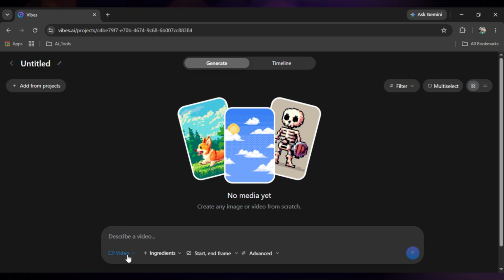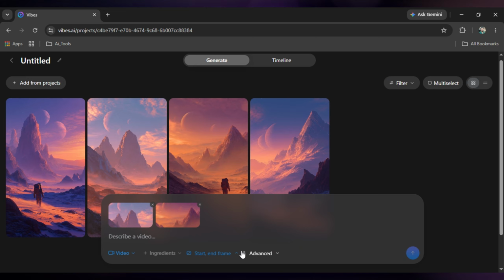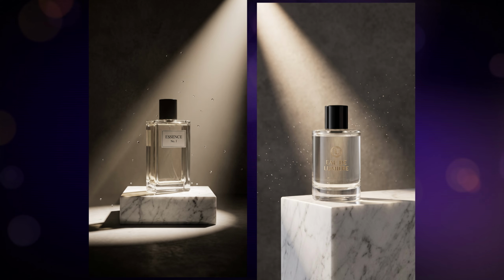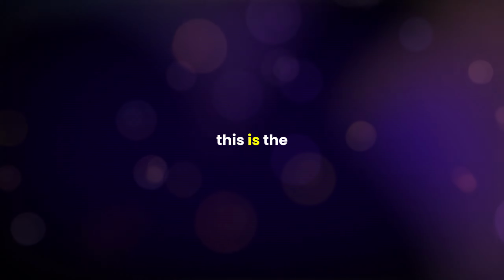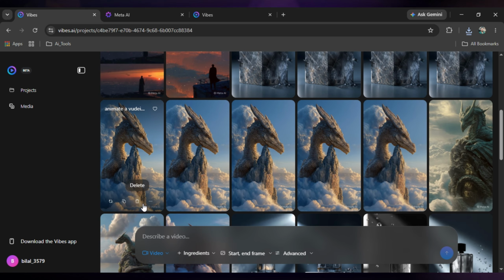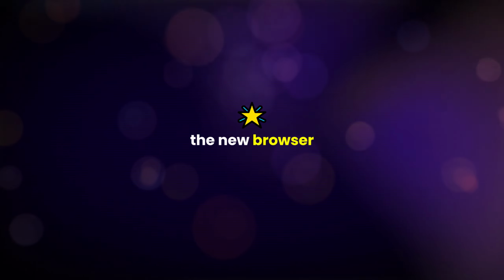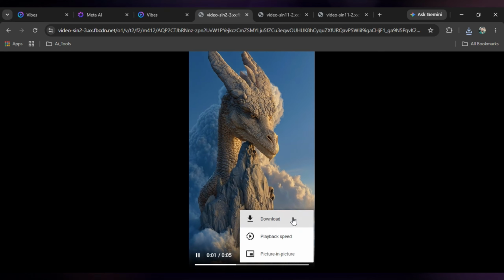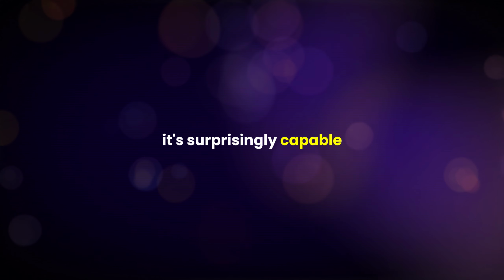Meta Secretly Moved Their AI Video Tool — Here's the FREE No-Watermark Method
🔥 Meta AI's Video Generator disappeared from the app—but it wasn't deleted. I tested where Meta moved it, how it works, and the exact trick to download videos without a watermark.

In this video I personally tested:

✅ Where Meta AI's video generation actually went
✅ How to set up an account in under 1 minute
✅ Meta AI Image Generation (4 results per prompt, no credit limit hit during testing)
✅ Meta AI Text-to-Video & Image-to-Video
✅ Uploading up to 12 images with start/end frame controls
✅ Lip Sync feature for talking AI videos
✅ The exact no-watermark download method
✅ My honest verdict after testing every feature

⏱️ Timestamps:
0:00 - Meta AI Video Generator disappeared?
0:30 - Where Meta moved it
1:00 - Meta AI Text-to-Video & Image-to-Video
2:00 - Meta AI Image Generator Test
2:50 - Lip Sync Test
3:20 - No-Watermark Download Trick
4:35 - Honest Verdict

I don't just report on AI tools—I test every feature myself before recommending it, so you don't waste your time, credits, or money.

⚠️ Everything shown in this video is based on my own testing at the time of recording. Meta updates its AI tools frequently, so some features may change in future updates.

I test every major AI update before recommending it, so you get practical results instead of hype.